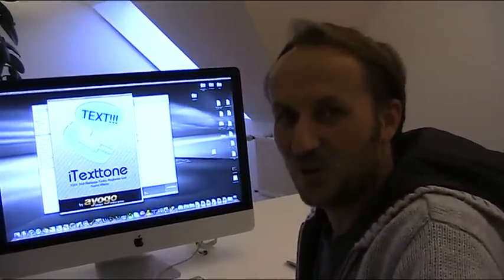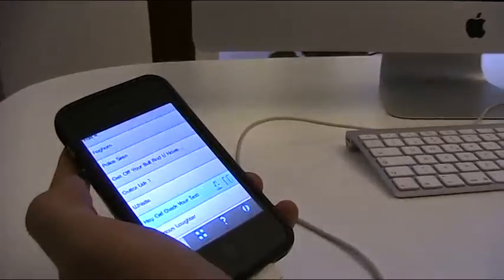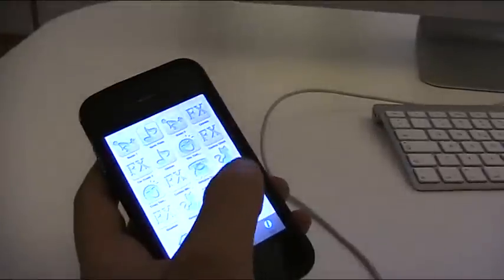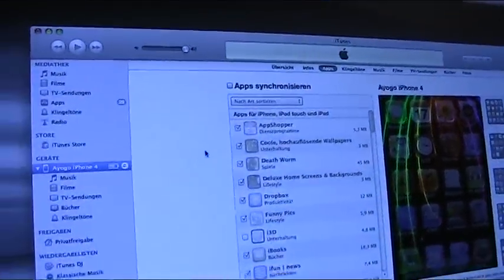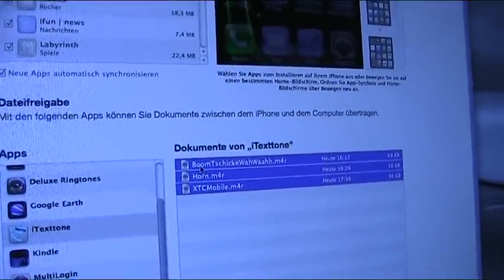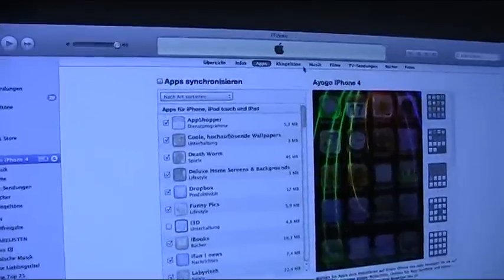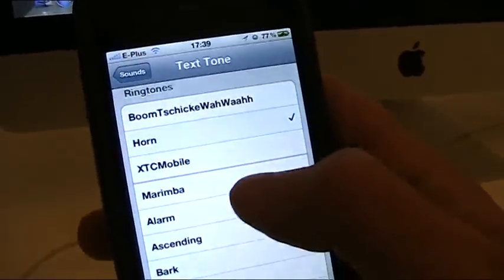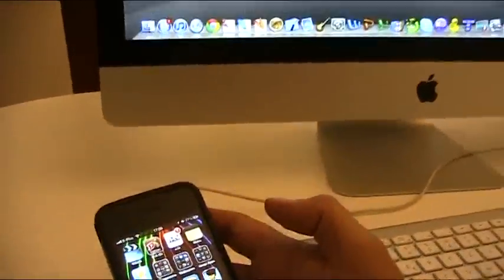iTexttone Ringtones for iPhone Tutorial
These are the steps:

1) Connect your iPhone to your computer.

2) Open iTunes, select your iPhone in the navigation list on the left side.

3) Now in the upper navigation bar choose 'Apps'. Now you should see a page

Showing your Home Screen and the apps you have installed.

4) Scroll down all the way. You will find a list called 'File Sharing.

5) Click on 'iTexttone'. Wait a moment. Now all ringtones that you downloaded should be listed.

6) Just drag and drop your tones to the desktop. (Or choose

7) Make sure in the tab 'ringtones' in iTunes the checkbox is checked, so that ringtones are being synced to your phone.

8) Drag and drop the ringtones to your iTunes library.

9) Sync your iPhone.
10) Now the ringtones are on your phone and can be activated in 'Settings/Sounds'! Have Fun!